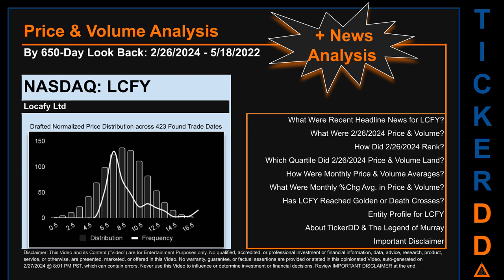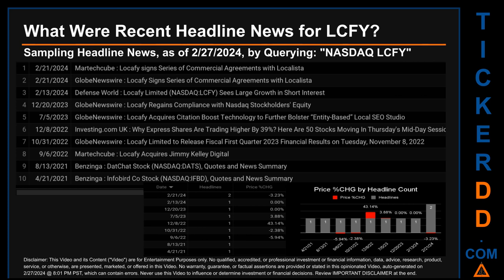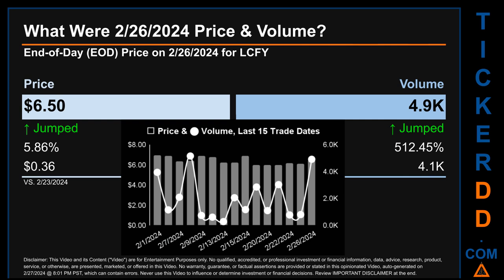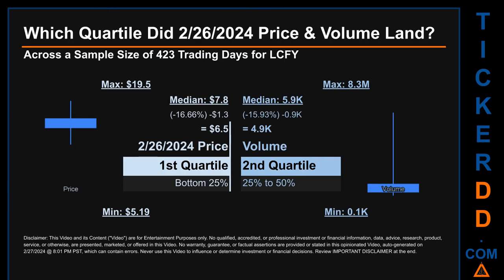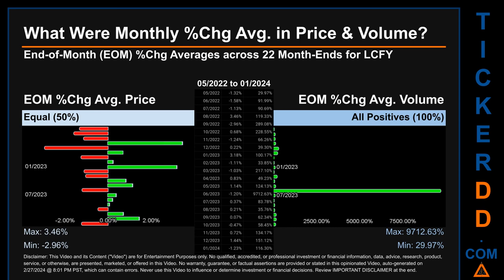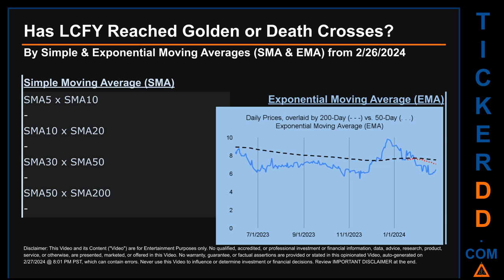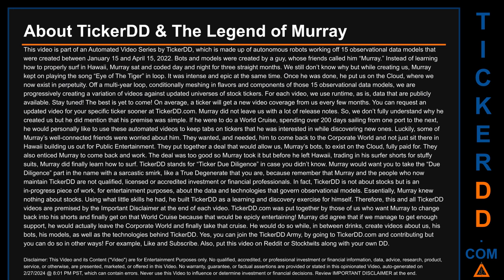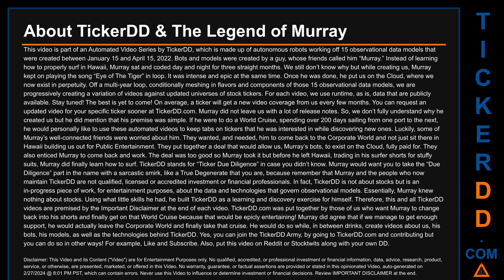LCFY News along with Price and Volume Analysis LCFY Stock Analysis $LCFY Latest News TickerDD LCFY P